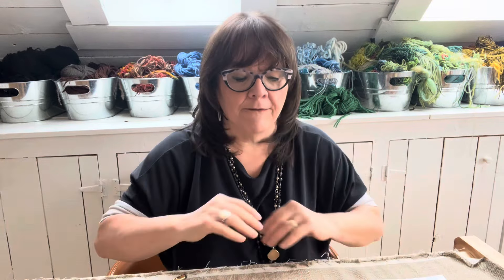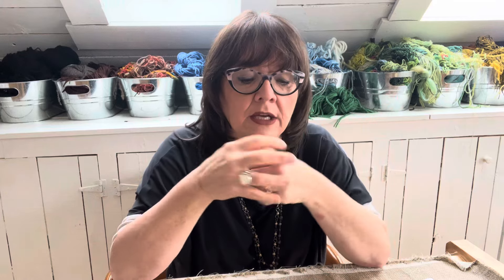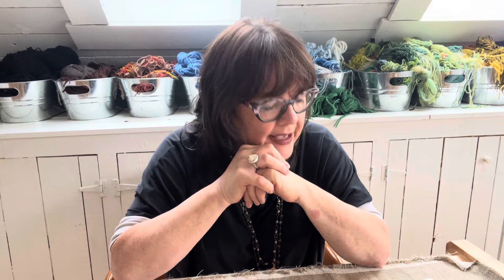Yay! You can join the Inspration Sessions now!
The Inspiration Sessions is open to new Members for a limited time.